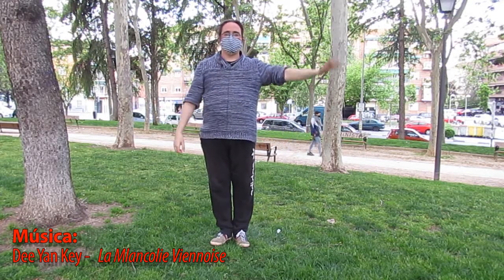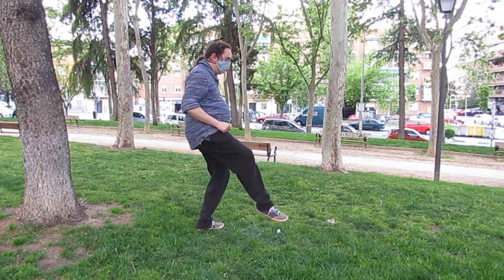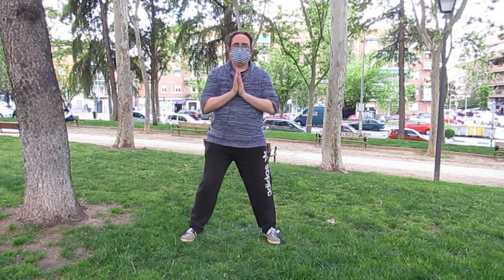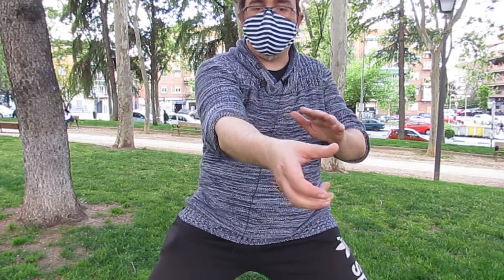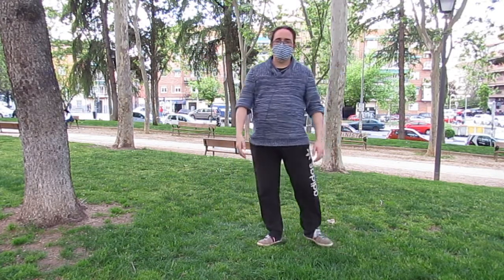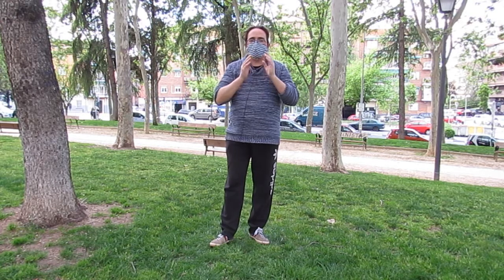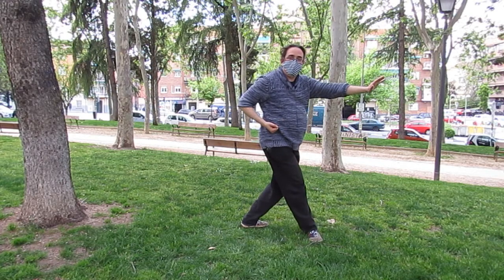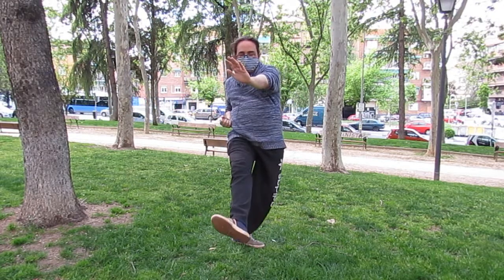Movimientos Paso Cruzado